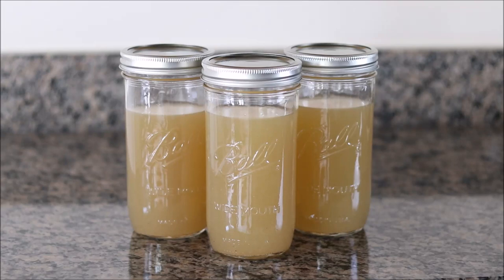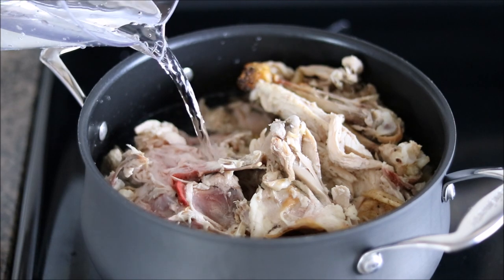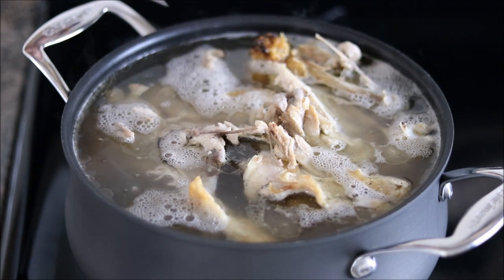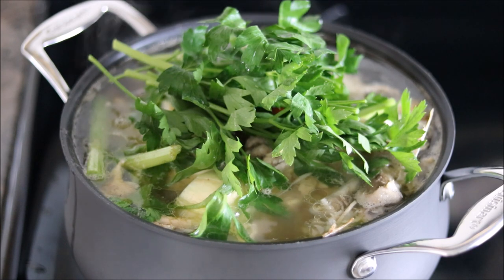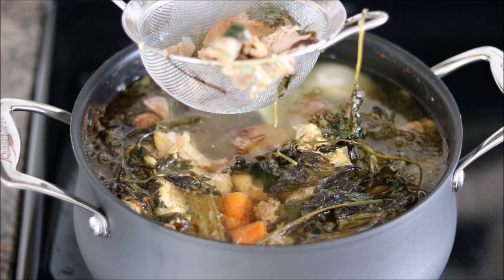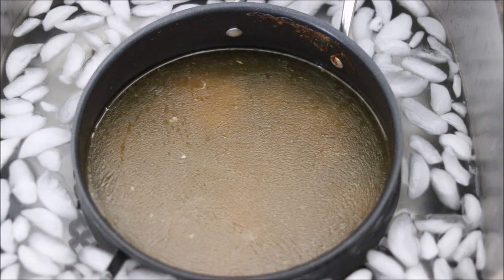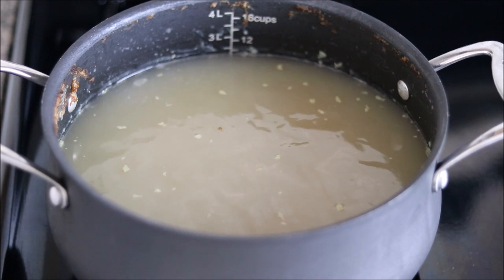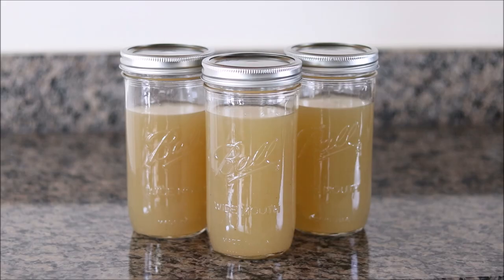Homemade Chicken Stock From Leftover Roasted Chicken Carcass Recipe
Homemade chicken stock is a delicious recipe that you can use to add restaurant quality flavor to your home cooked meals! It can be used to make delicious soups, pan sauces, and in many other dishes where you need to add extra flavor and body. Join Eric from Simply Elegant Home Cooking as he shows his method for making a rich, flavorful chicken stock from the leftover carcasses of two oven roasted chickens!

Ingredients:
-2 leftover roasted chicken carcasses
-12 cups of cold water
-1 onion
-1 carrot
-2 stalks celery
-2 cloves garlic
-1 handful fresh Italian parsley
-7 or 8 peppercorns

Directions:
-Place leftover chicken carcasses into a large stock pot and fill with about 12 cups of cold water, or however much is needed to cover the chicken. Only fill the water slightly above the level needed to cover the chicken as using too much water will dilute the stock.
-Turn on the heat to medium and slowly bring the water up to a gentle simmer. The simmer will be reached at about 180-190 degrees f and will be accompanied by small bubbles. Make sure you do not walk away as the stock can go from a gentle simmer to a rapid boil very quickly and you want to avoid boiling the stock as it will emulsify the fat into the stock and create a greasy finished result.
-Once simmer is reached, reduce heat to medium low or as needed to maintain the gentle simmer throughout the duration of the cooking time. At this point, foam and other particles will have formed at the top of the stock. Use a spoon or a wire mesh strainer to remove as much of this as you can.
-After skimming the scum from the top, you can add the rest of the ingredients (onion, carrot, celery, parsley, peppercorns). Allow the stock to simmer for 6 hours at a low simmer. Do not stir the stock as this can create a cloudy result. If the water level gets too low, add more as needed to maintain enough to cover the chicken and other ingredients.
-After 6 hours, turn off the heat and use a large mesh spoon to strain out any large pieces of chicken and vegetables. Fill your kitchen sink with ice water and place the pot of stock into the sink to cool quickly. This is important as you want to cook the stock quickly and also because your refrigerator temperature will rise dramatically if you place the hot chicken stock in before cooling.
-After 20 or 30 minutes, stock should be cooled to near room temperature and can be placed in the fridge. Allow the stock to cool and set overnight.
-The next morning, the stock will have settled and should have a gelatinous consistency with the fat all settled at the top. Use a spoon or spatula to remove as much fat from the top as you can.
-Gently heat the stock just enough to remove the gelatinous consistency, then run it through a fine mesh strainer or a cheese cloth to remove any particles and bits.
-Pour stock into large glass jars and store in the freezer for up to 3 or 4 months.